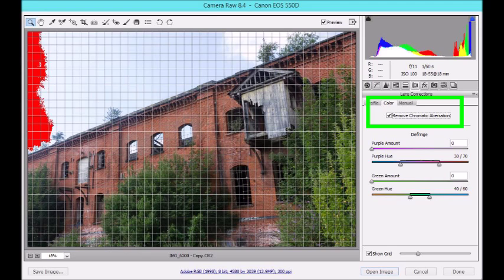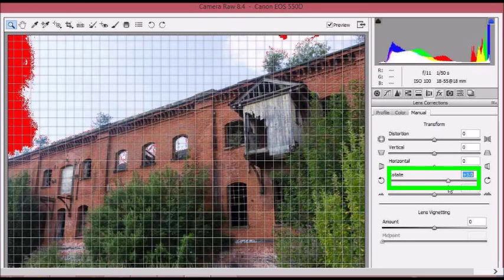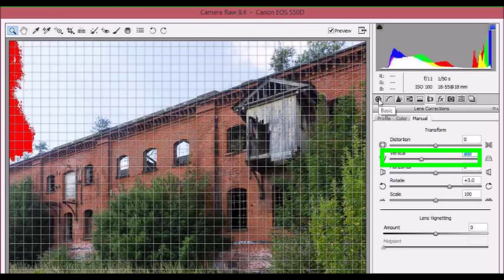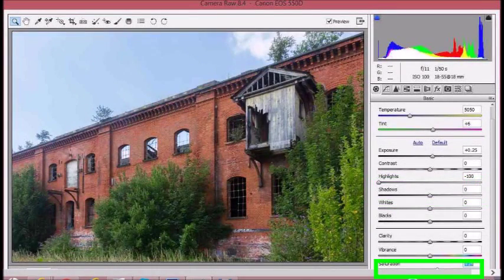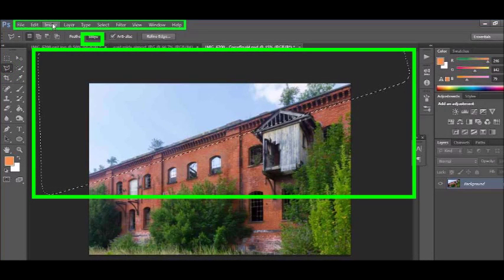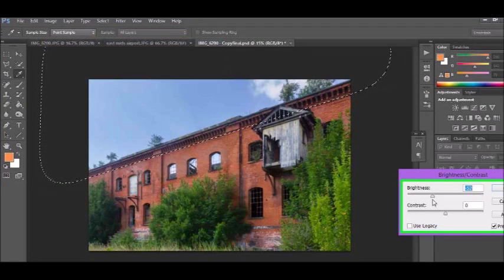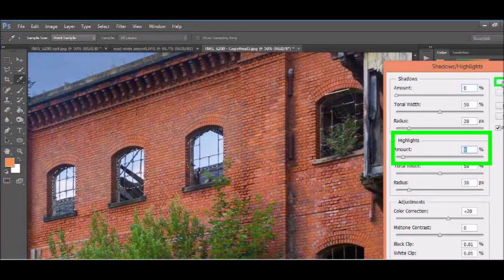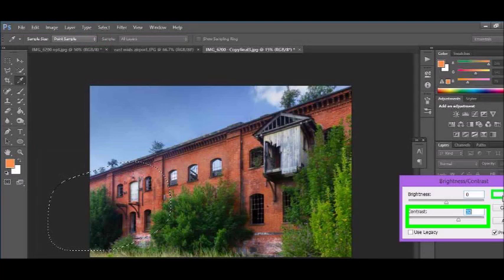Architectural Photography in Photoshop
A quick summary of how I took an artist's photo and brought out some aspects of it using techniques in Photoshop.  The equipment used is affordable to most enthusiasts.